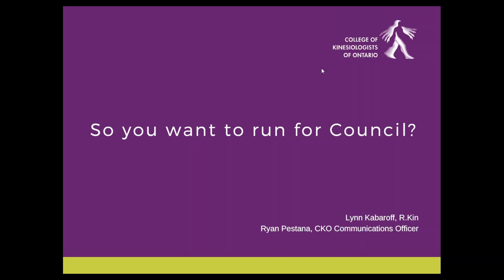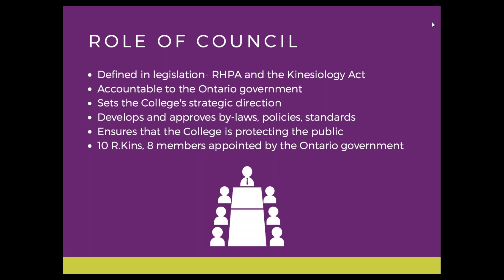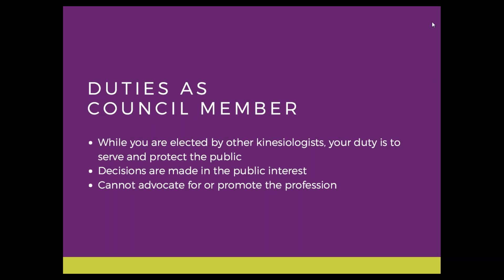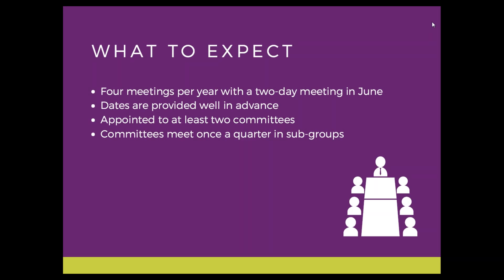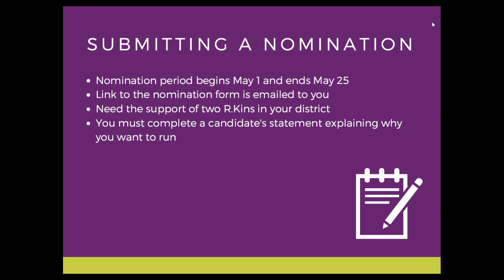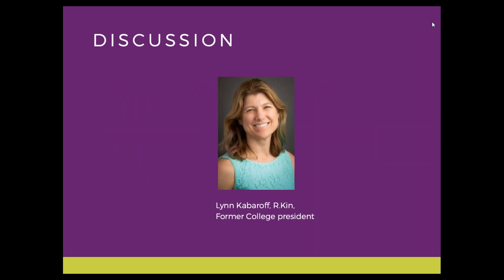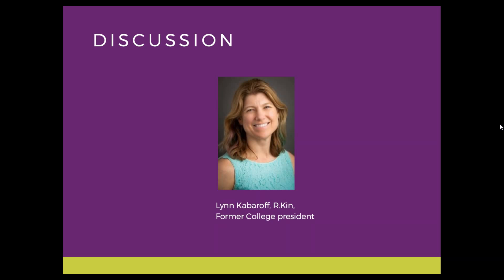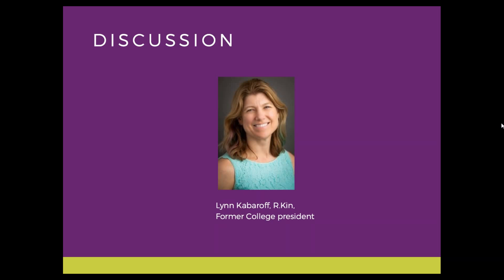So you're interested in running for Council?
This webinar was conducted for R.Kins interested in running for Council. It explains the role of the College's Council and how to submit nominations. It also features an interview with the College's former president, Lynn Kabaroff, who shares her experiences with serving on Council.